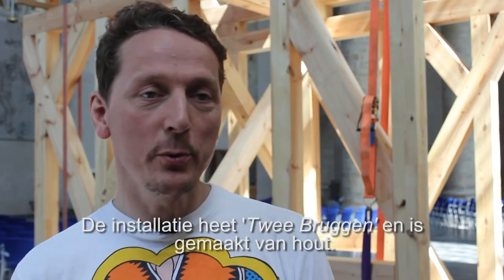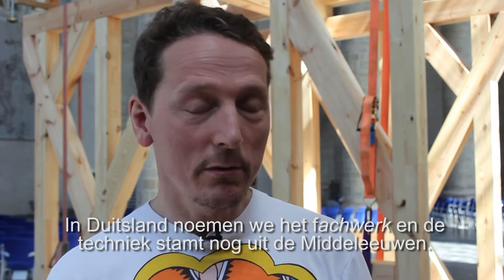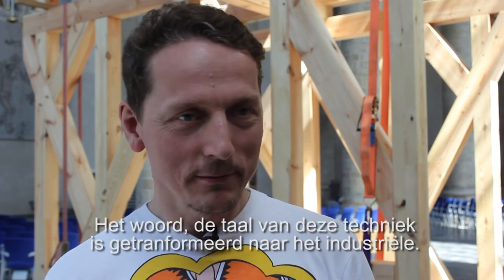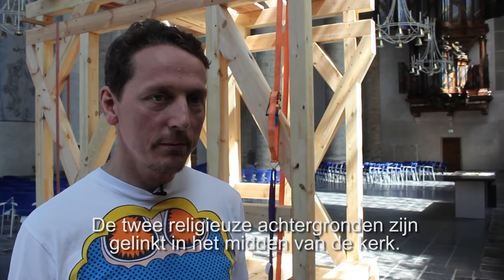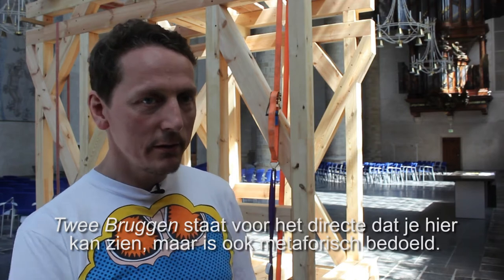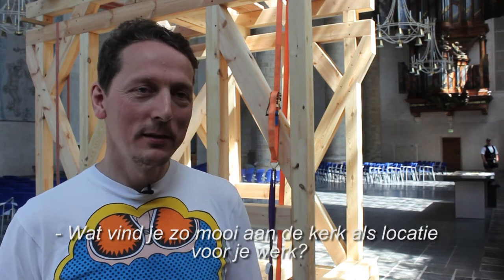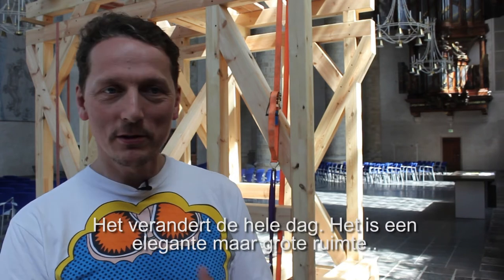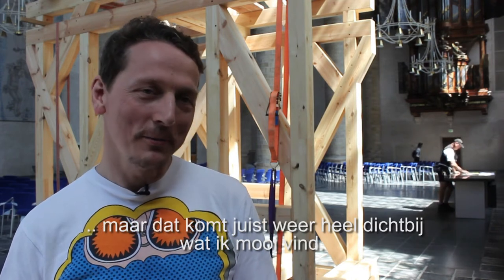Olaf Holzapfel - Façade 2012